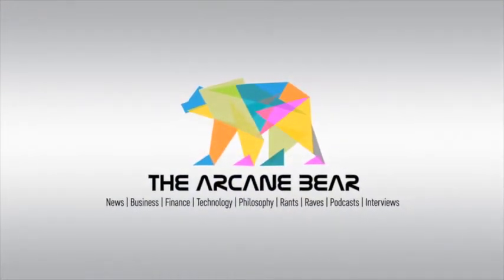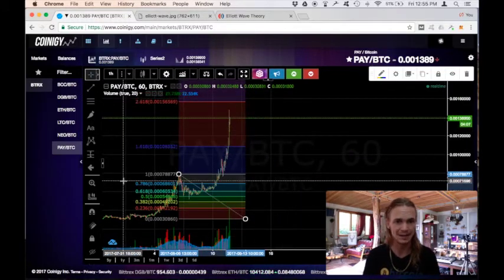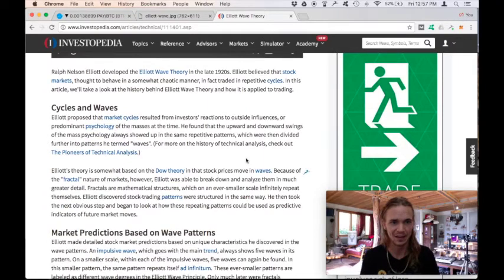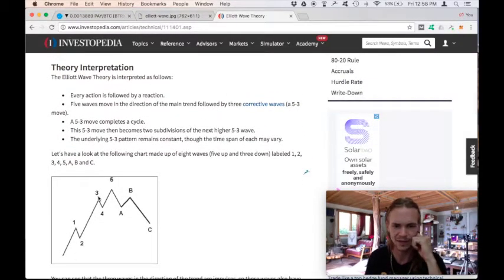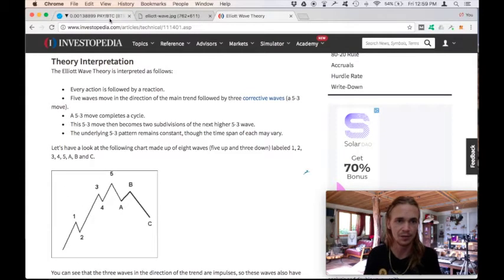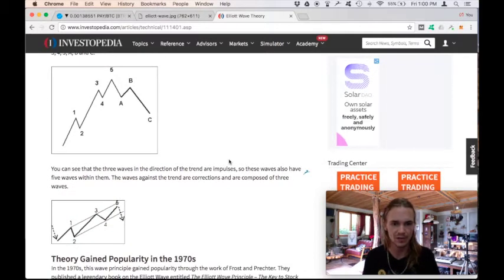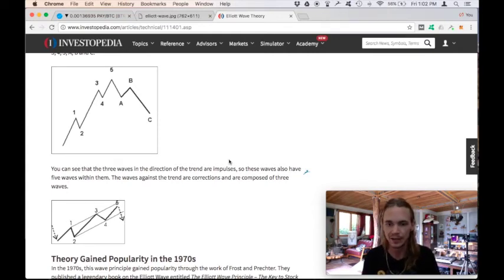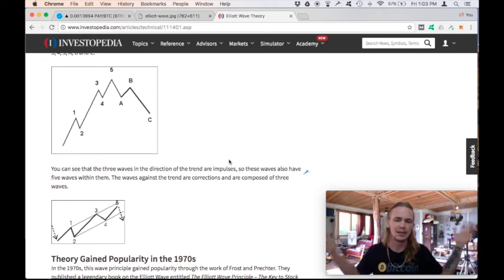-Elliott Wave Theory- How To Trade Crypto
Arcane Bear Crypto Course Elliott waves theory- Knowledge is Power, Empower yourself!!
We want to inform and educate while being highly entertaining!
This our introduction to Elliot Waves, how to use them and to spot where you might be in a particular trend. Although this is not an exact science there is many valid reasons why it can be used as a technical aspect of charting. To Evaluate the emotional response of the markets psychology!

Want to Support our voice & contribute to our cause? Send them to any one of our wallets here:
Bitcoin: 1MGWEfdjWcaRQEknHM9ywPU8SEXU9c3Wfp
Ethereum: 0x62b4fbF55f35465FAA104c423a564152D77CEF56
Litecoin: MNd39gvGLG4YNssxHY8wm55PGDt4HZC3Mh
Dash: Xkv7hvyZLfvvbgt1vc3QycNiKkUjYKVXfy
Zcash: t1WohJTRseDyyjnuFW48Q8WTjyChaGkc7JS